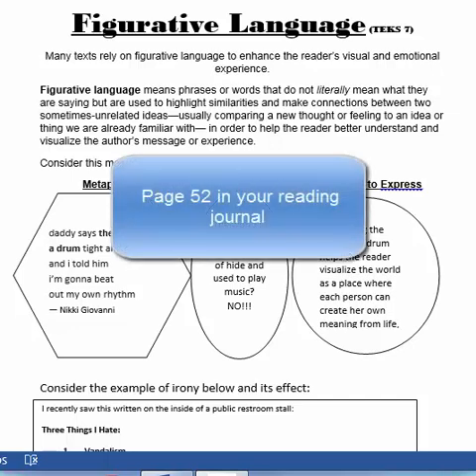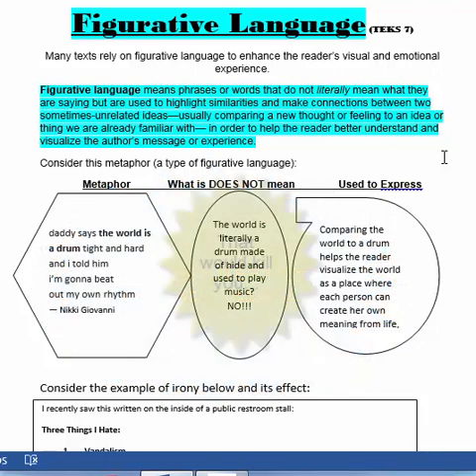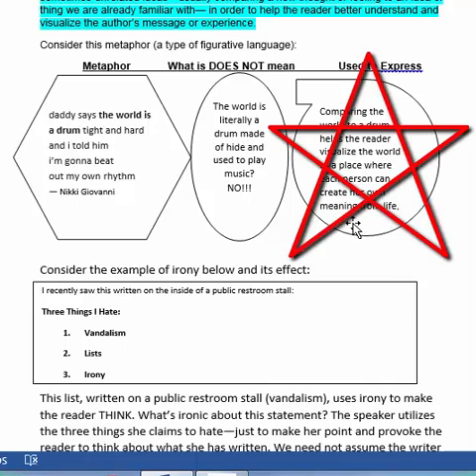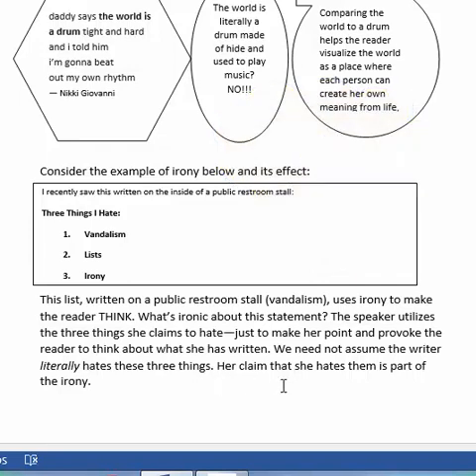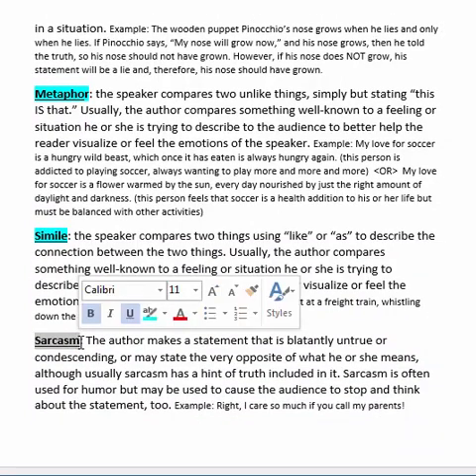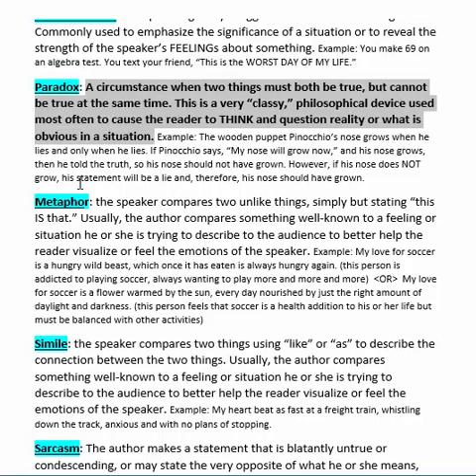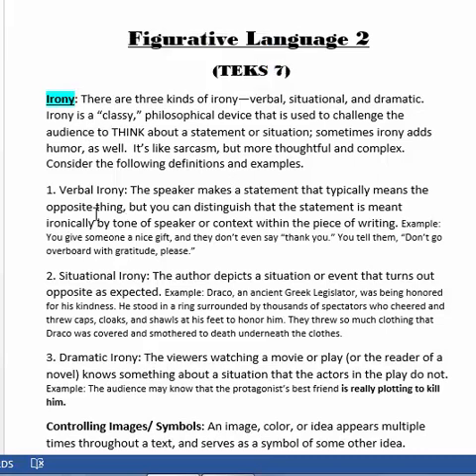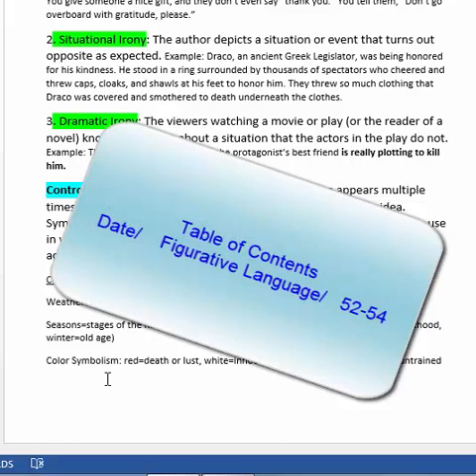Figurative Language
Introduction to the purpose of figurative language with basic definitions of several common types.